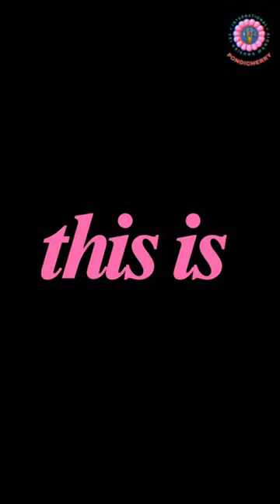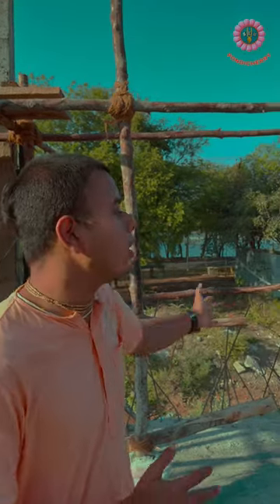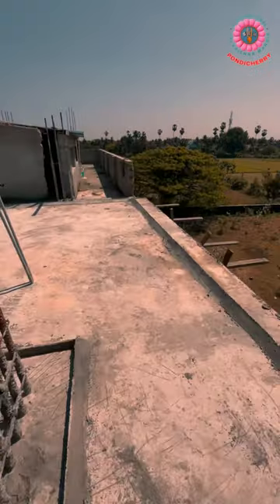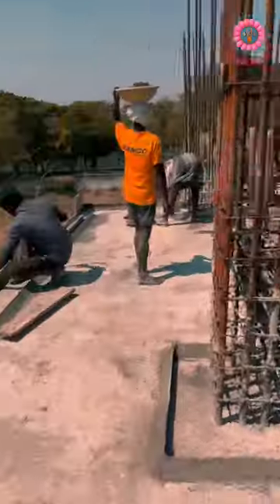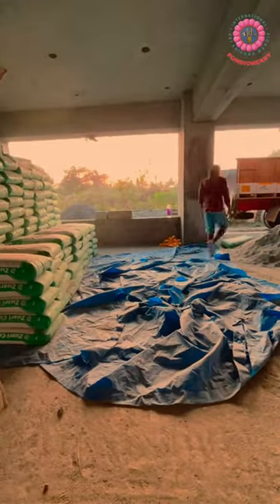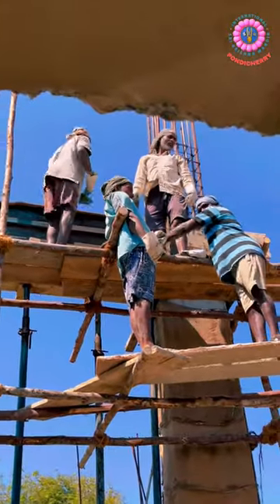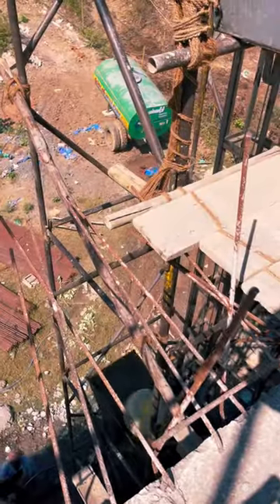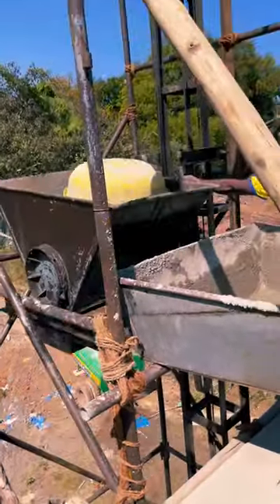Construction Update Reel | Beam Concrete